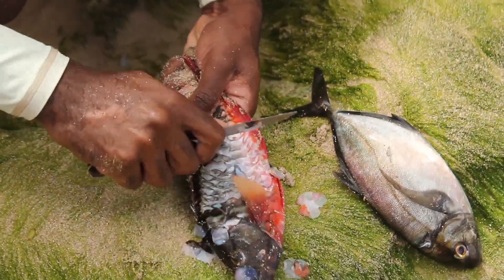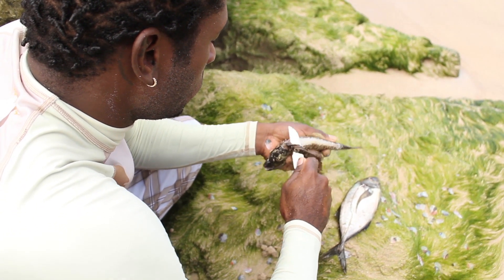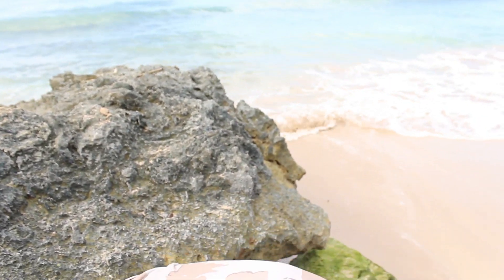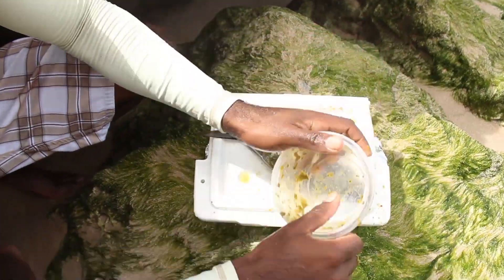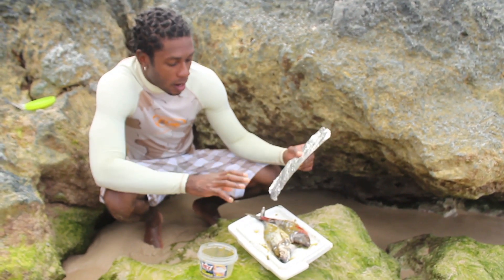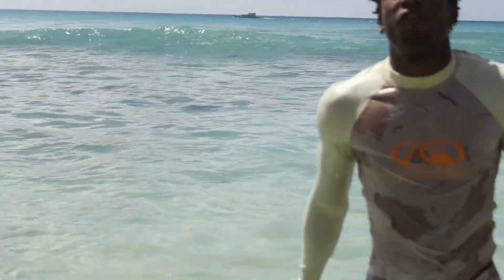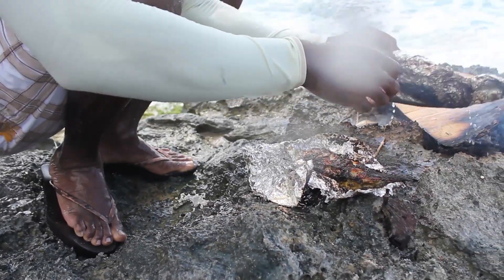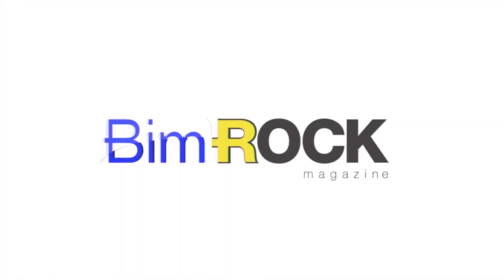Roast Fish with Chef Leandro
Catching your own fish from the ocean and roasting it on an open fire maybe one of the best ways to spend a day in the Caribbean. Chef Leandro shows us how to do this Bajan style.